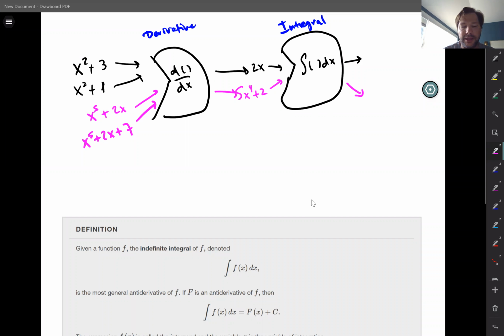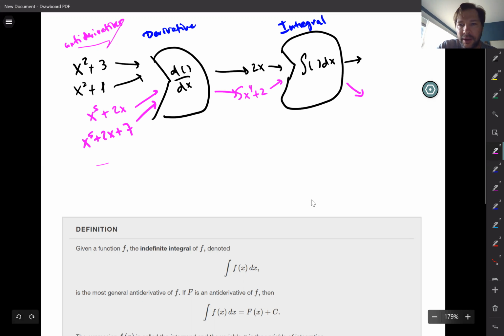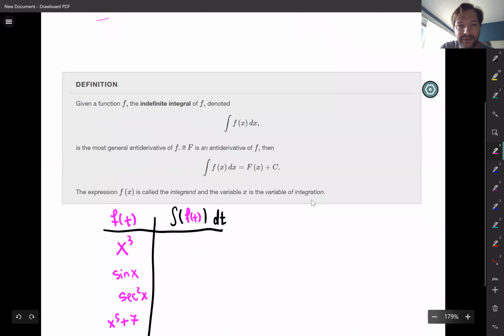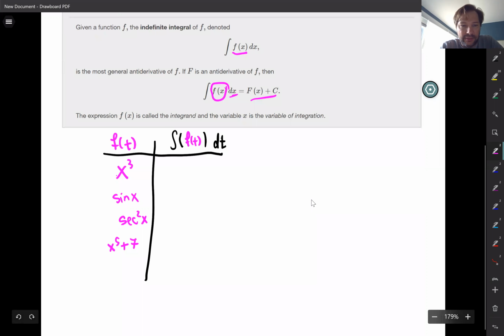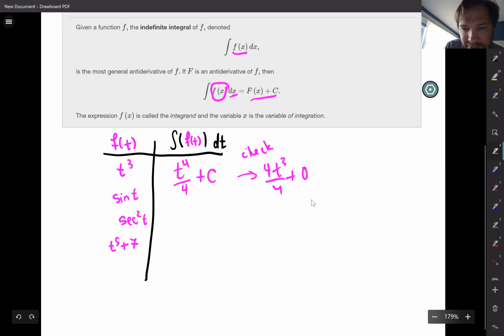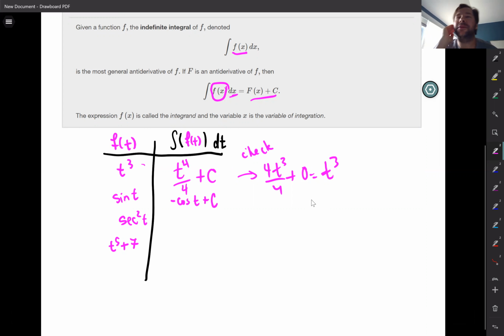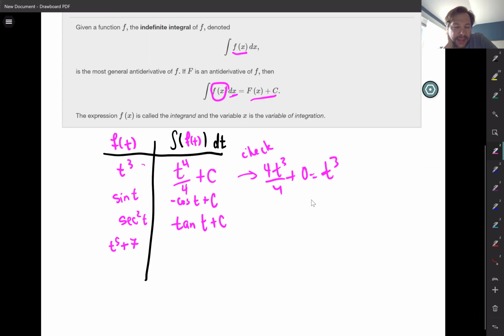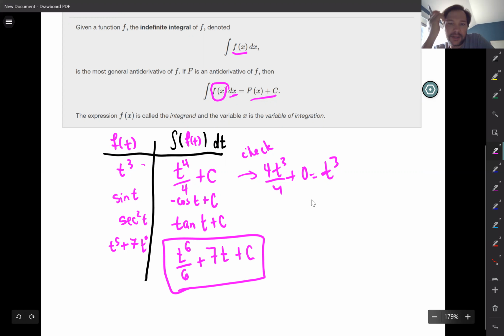4.10 - Calculus I - Fall 2020 - Indefinite Integral